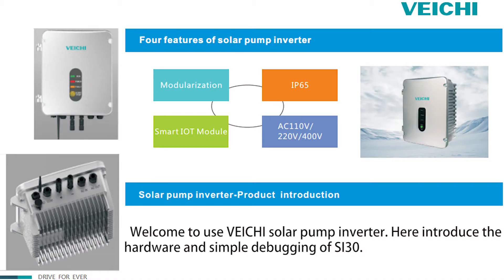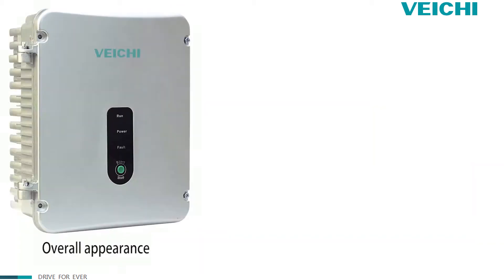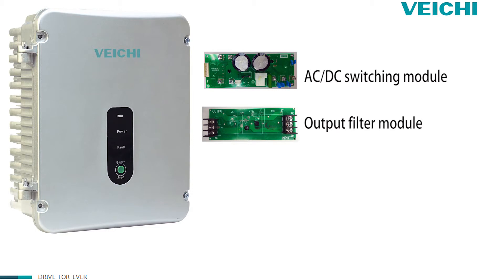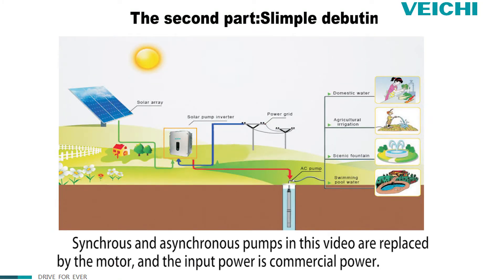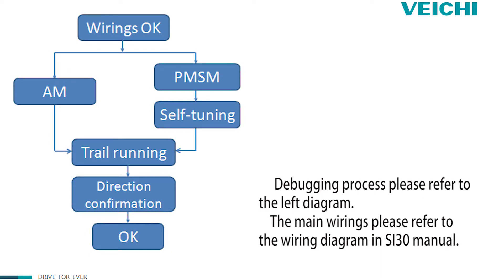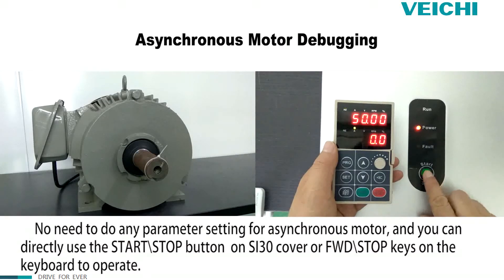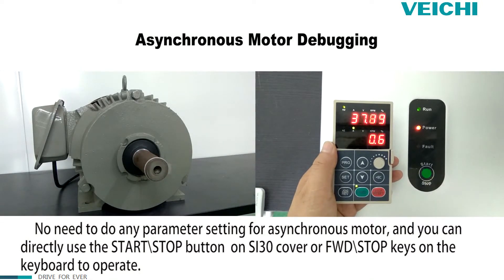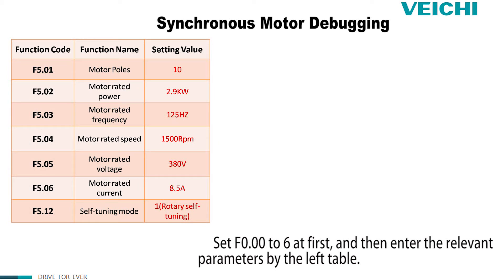Hardware & Simple Debugging of VeiChi SI30 Solar Pump Inverter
This video mainly introduce the hardware of SI30 solar pump inverter, and the simple debugging steps of AM and PMSM pumps.